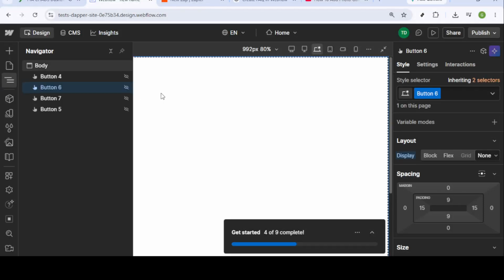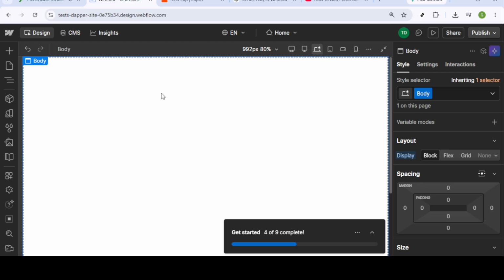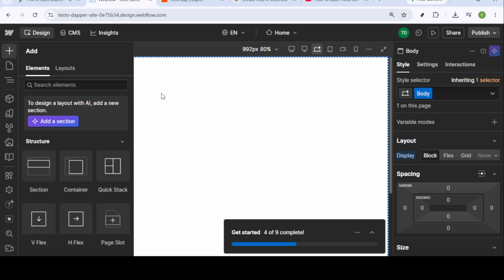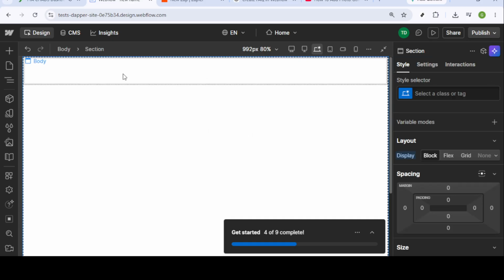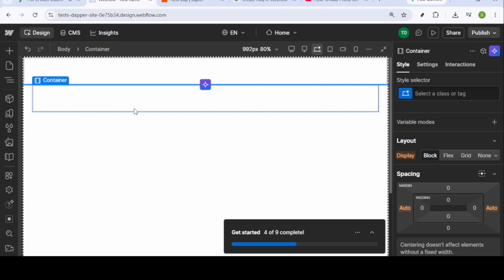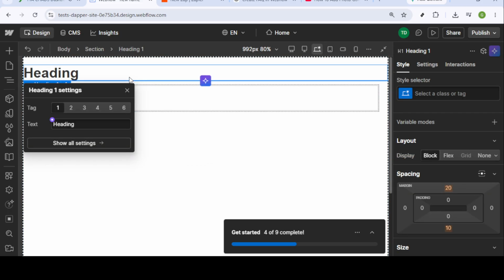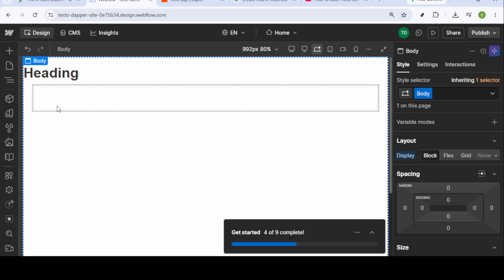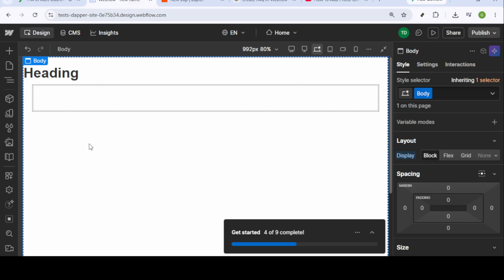How To Use Tabs In Webflow